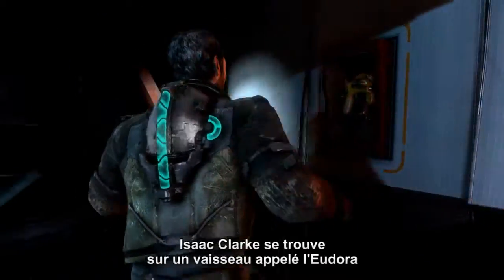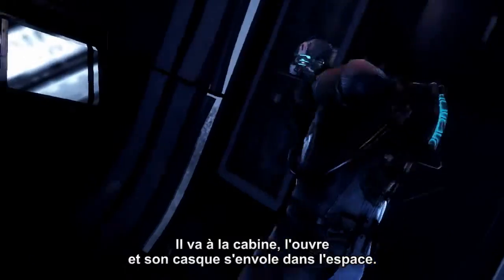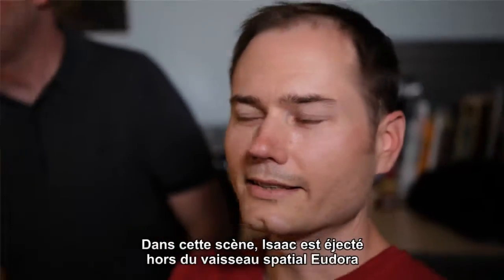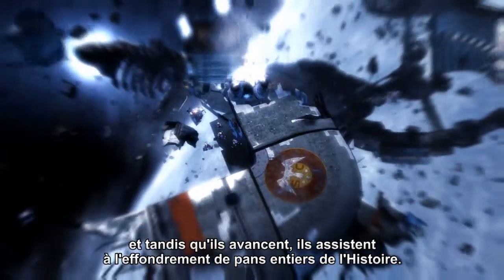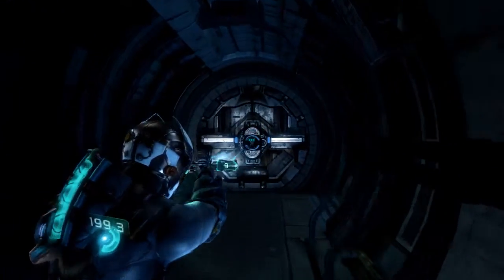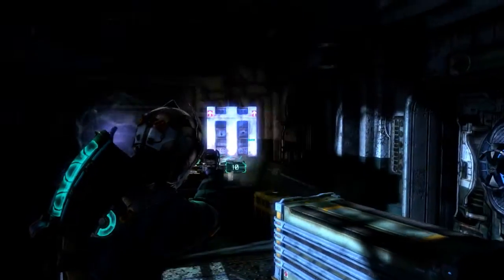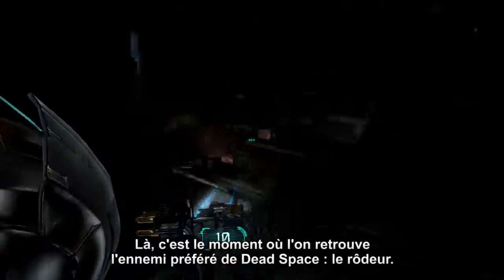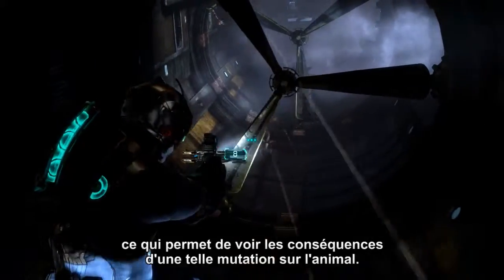Dead Sspace 3: Thrilling Walkthrough - Console-toi.fr